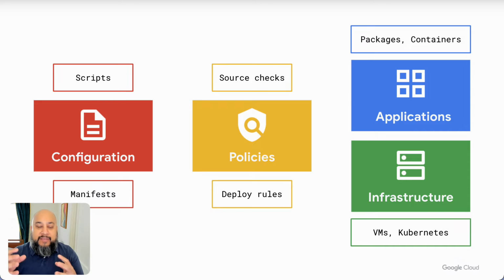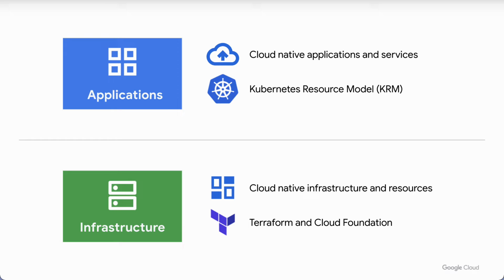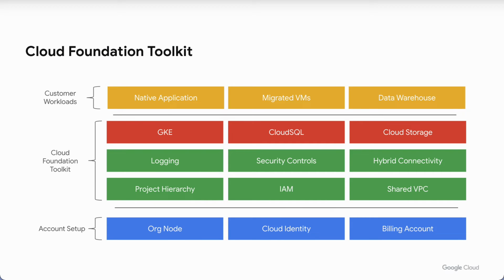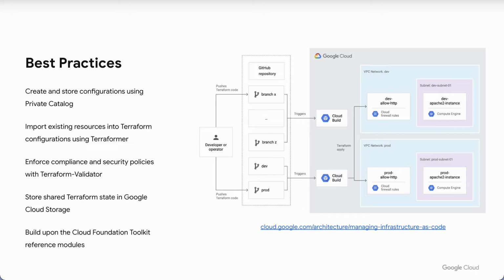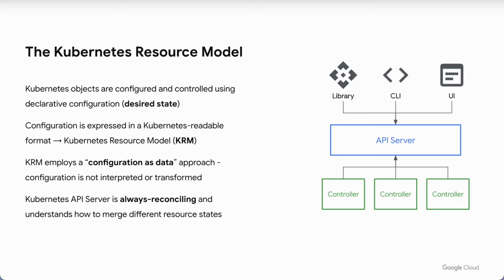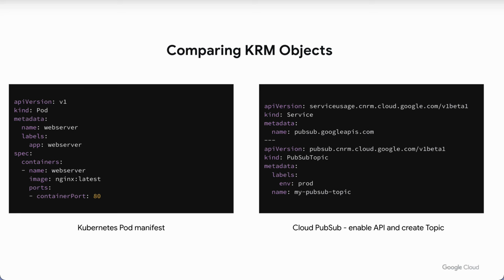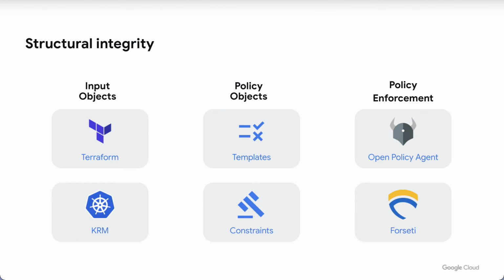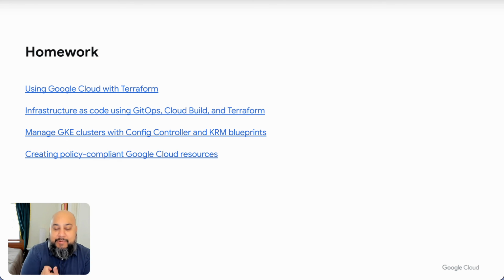Modern DevOps: Deployment Automation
Deployment automation is one of the leading indicators of DevOps improvements and has direct impact on the Four Key metrics, but where do you start? Deployment automation goes beyond just infrastructure as code - it involves removing manual and imperative operations, and building scalable, secure pipelines that can spin up base infrastructure and applications as needed. During this session we’ll show some deployment automation best practices and how best to implement them using tools like Terraform and the Kubernetes Resource Model.